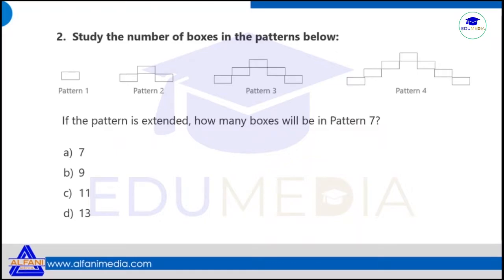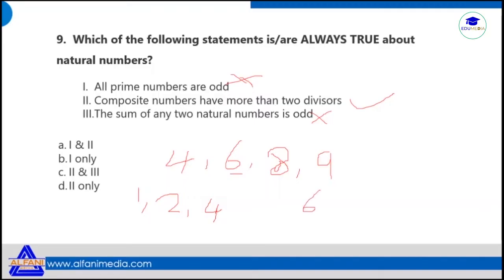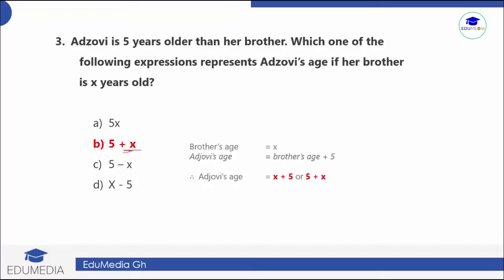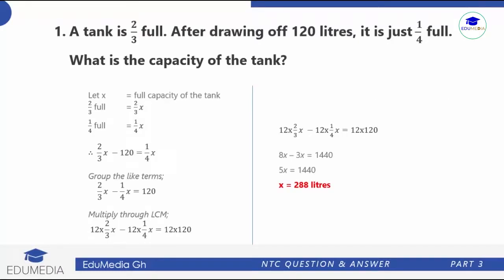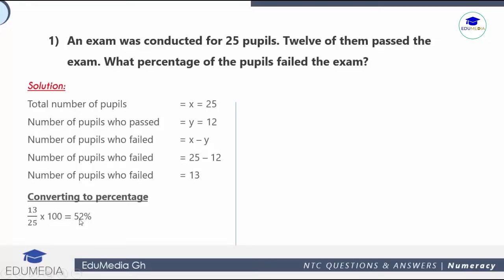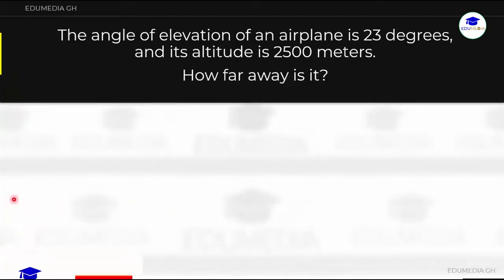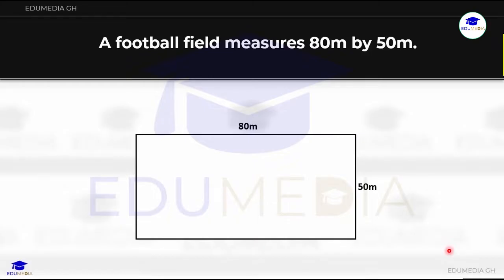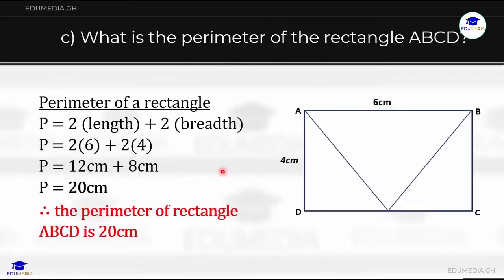GTLE NUMERACY PAST QUESTIONS & ANSWERS | PASCO 2018 to 2021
This is a 2 & half hour video on NTC Numeracy Past Questions.